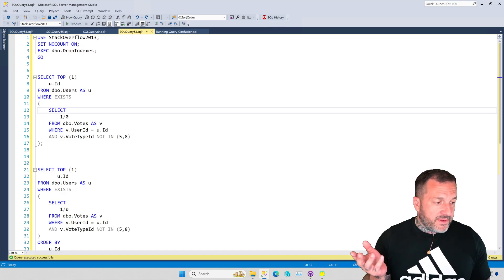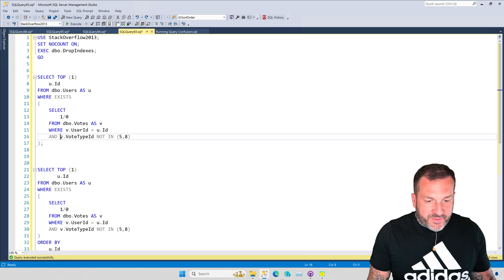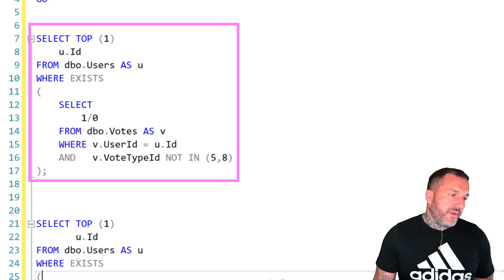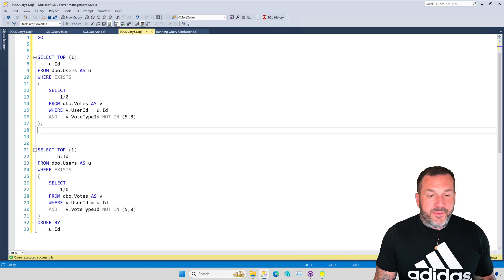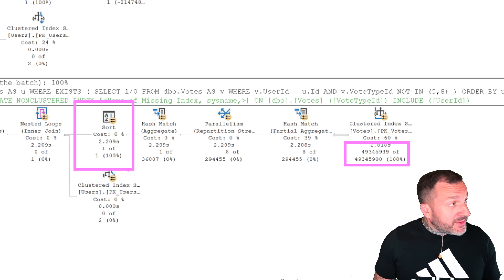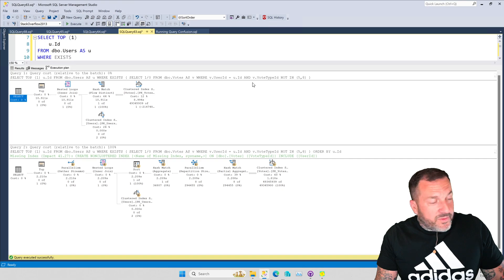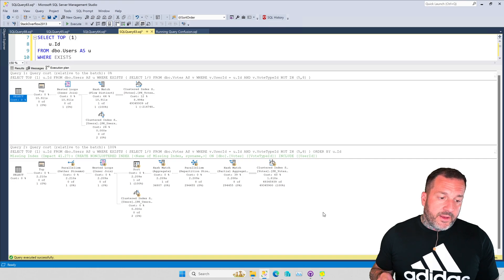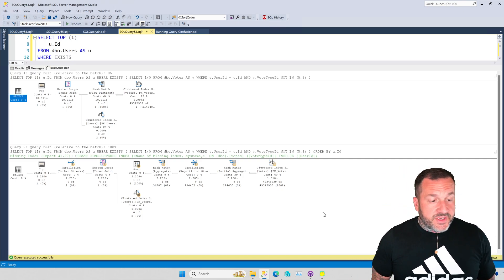Tweaking SQL Server Queries To Induce Parallel Execution Plans